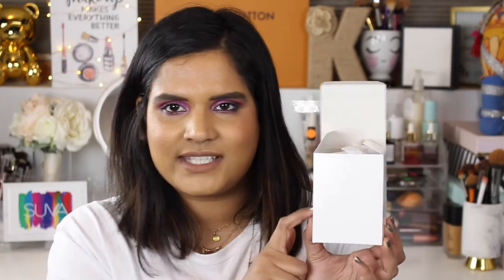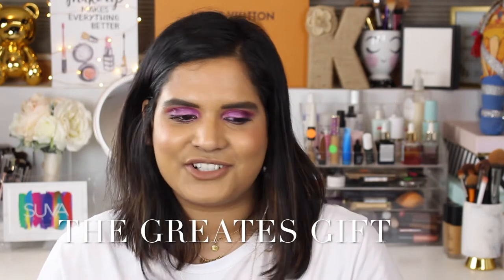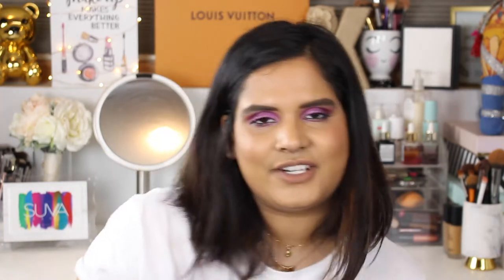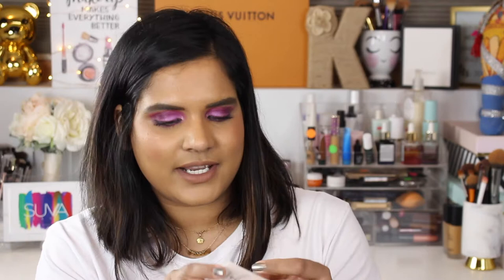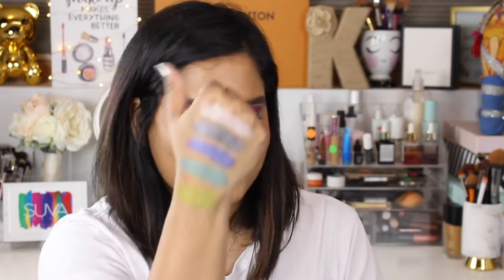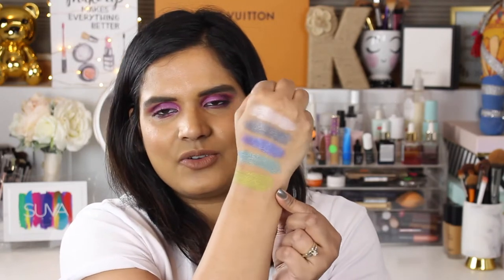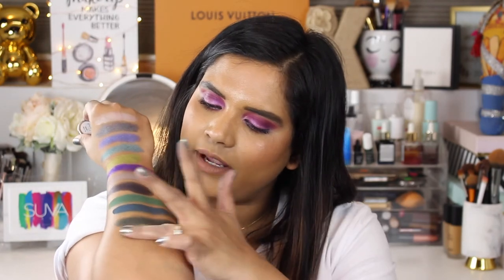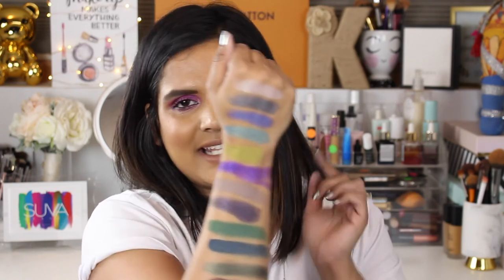INDIE Swatch Party - SYDNEY GRACE | Karen Harris Makeup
Hi, in today's video i will be swatching the Winter Bundle from Sydney Grace.

- - Outfit Details - -
Top -
Necklace -
Earrings -
- - Makeup Details - -
Foundation - Maybelline Fit Me Foundation
Eyeshadow - Get The Look - ItsEyeTime
Lipstick - Flower Beauty Rosewood

1. How old are you ? 29
2. Where are you from ? Sri Lanka
3. Where do you live ? Fargo ND
4. Shade reference ?

Tripod - AmazonBasics 60-Inch Lightweight Tripod
Lights - LimoStudio Photo Video Studio 2400 Watt Softbox